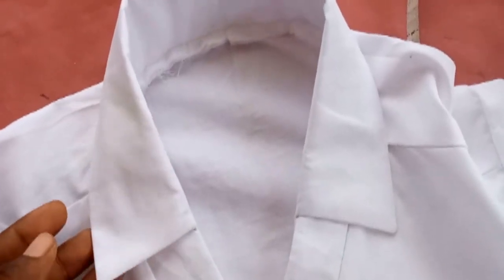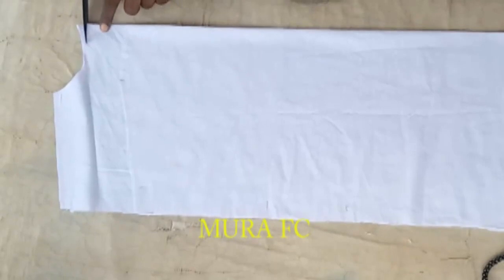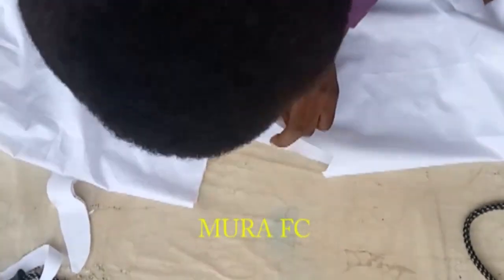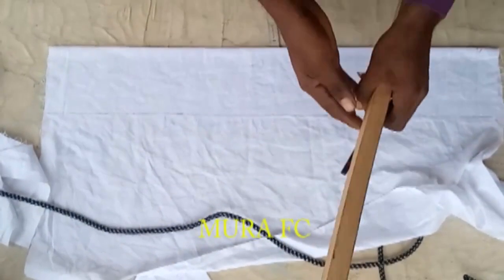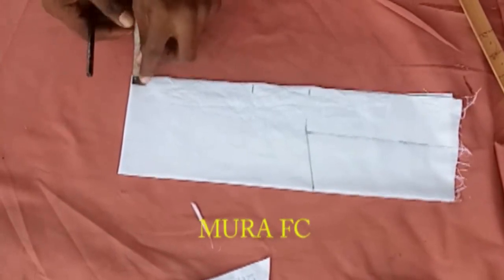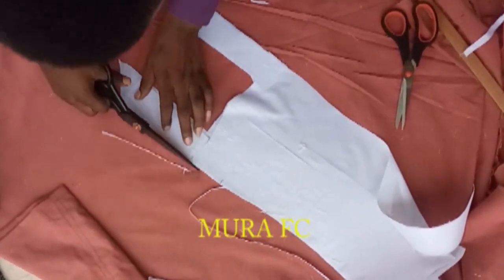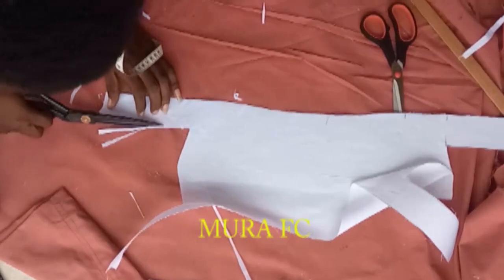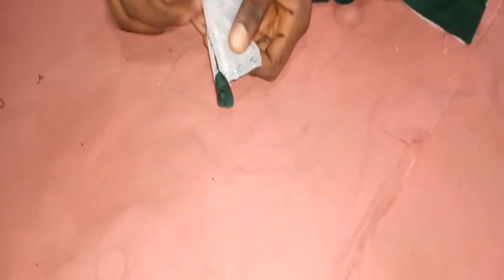Cut Shawl Collar V Neck with Tips,Trick and all Details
In this video you will learn How to Cut and sew Shawl Collar V Neck with Tips andTrick .all the secrete behide this collar has been explain.nothing is hidden.this is a full details from A to Z .
          This channel is for those who love learn how to sew, craft handmade, sewing techniques, basic, latest style, sewing hacks for beginners, home sewing, well explain for beginners,

take a time and go through the videos on this channel you will see that there is different kinds of videos, we create miniatures tutorials lessons for kids, adult, men, women and unisex.